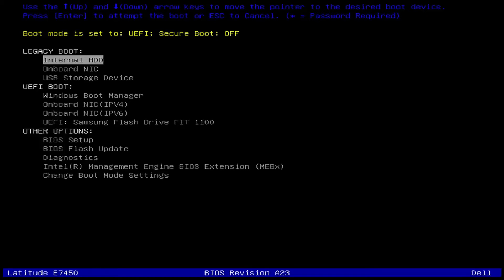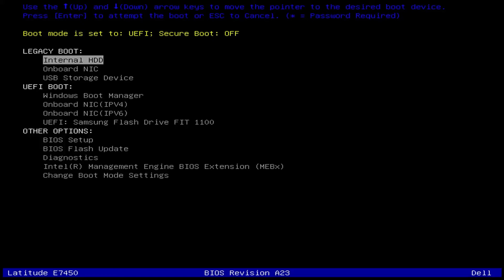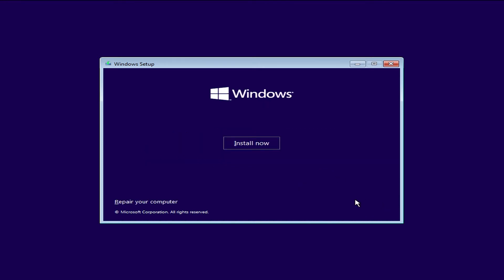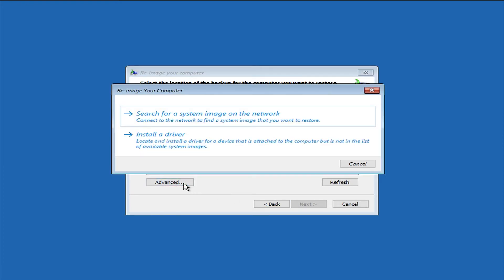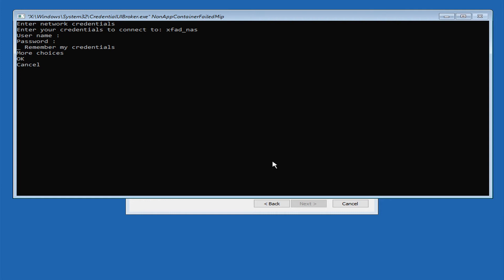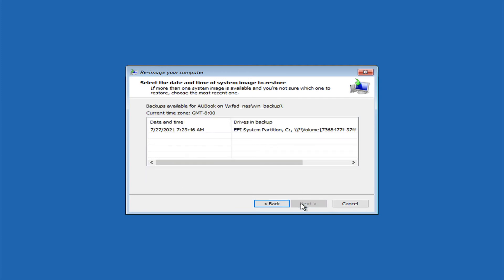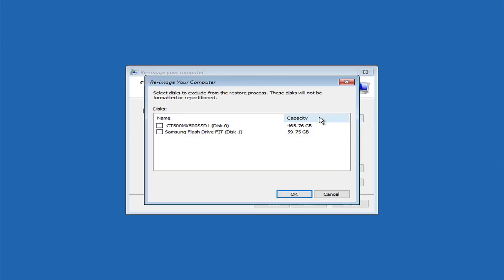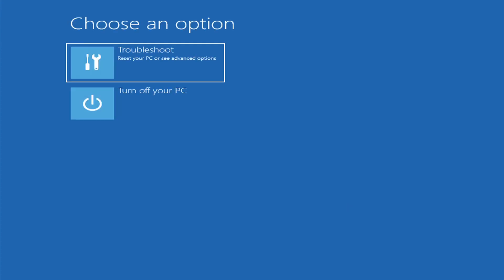XFaderz OCS: Restore Windows 10 from a Synology (Network Attached Storage)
***Be sure to watch the entire video before attempting the restore process. If you have questions please place them in the comment section below.***

In this video, we will quickly focus on the steps required to restore Windows 10 from a network image. Previously we discussed the steps required to create a windows 10 repair tool from the Windows 10 Media Creation Tool For context please see the previous videos listed below to bring you up to speed.

XFaderz OSC: How to Backup Windows 10 to a Synology (Network Attached Storage):